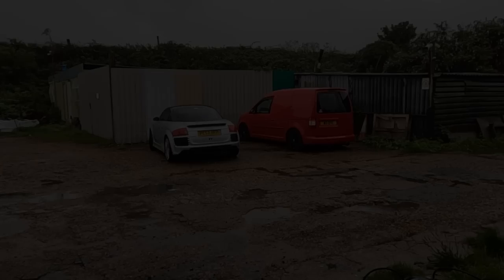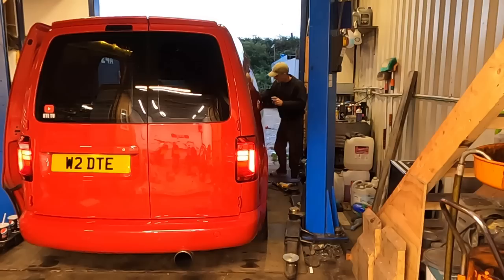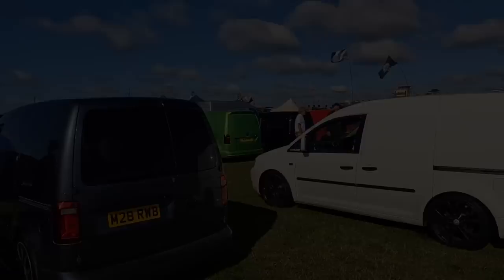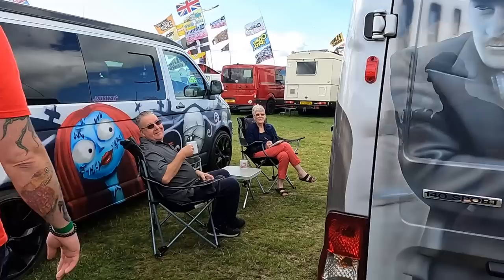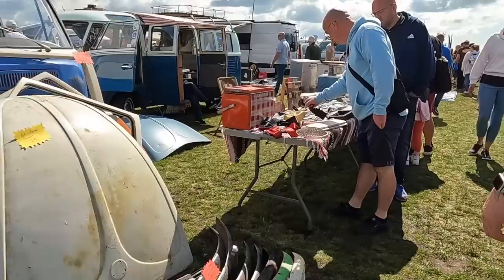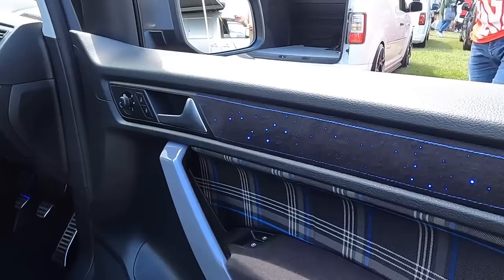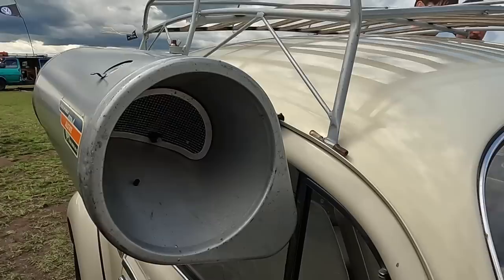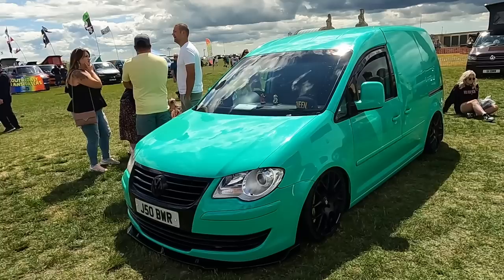Vw beach dubbin 2023 CCUK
What's going on guys we are off to Portsmouth for this years beach dubbin 2023, as you might know I do love a caddy and will be going down with the ccuk crew but I will have a wonder and show the transporter world. I've never been before and am excited, let's get into it 👍